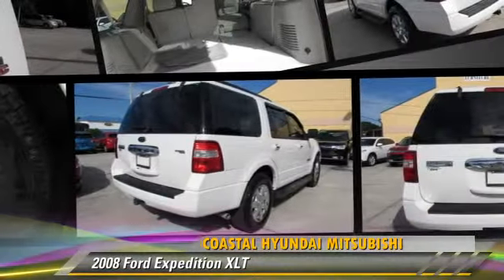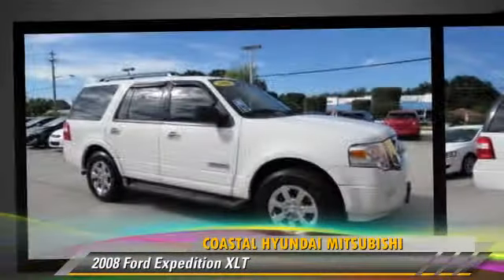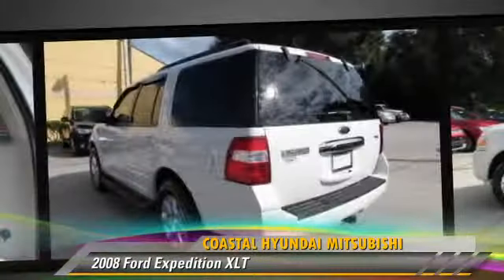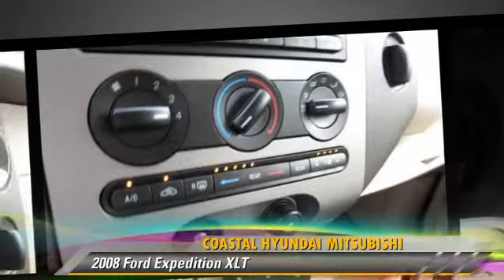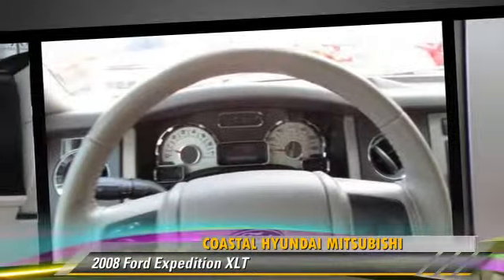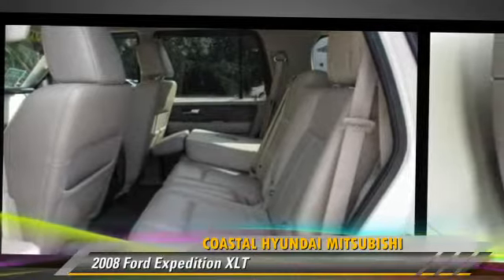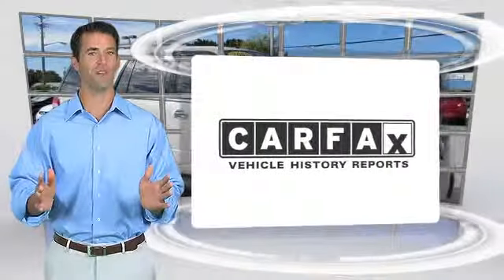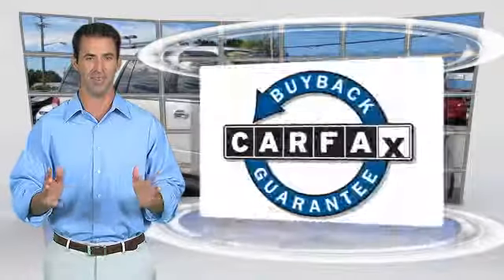Coastal Hyundai Mitsubishi, Melbourne FL 32901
[DFIN:3:3205057:I:219:1DD65305:355b172fc62096a44f78bebd1e198f09]